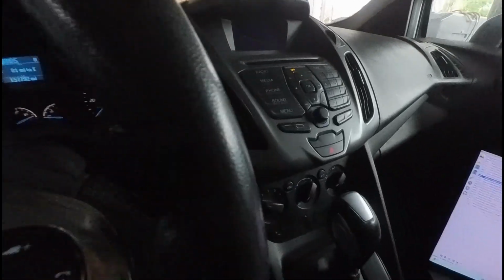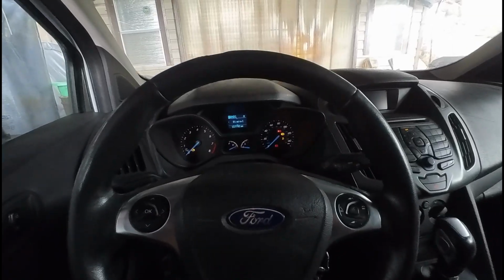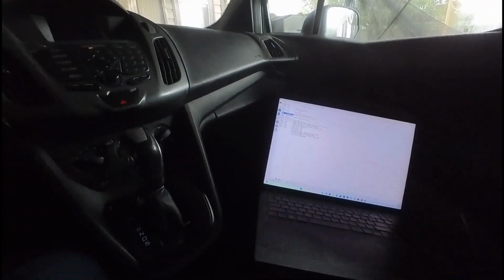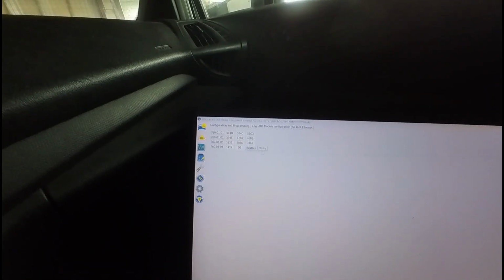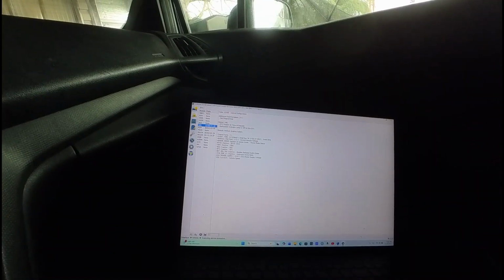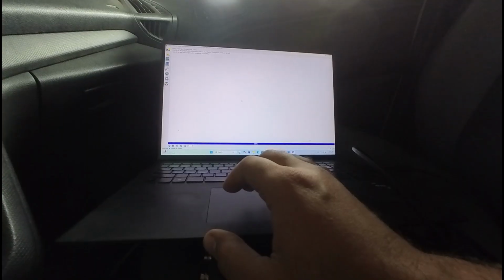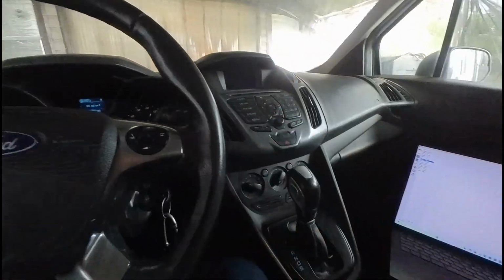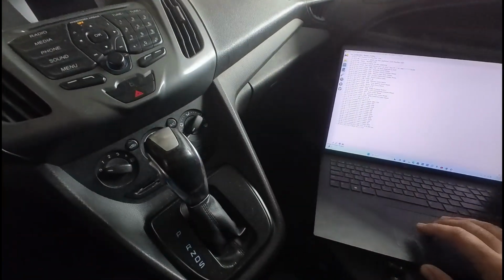U2300 Code Destroyed My ABS Programming Until This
After replacing the ABS module on this 2015 Ford Transit Connect I kept getting a U2300 - Central Configuration code in the ABS module. Even after using the Autel and Ford software to configure it using the PMI and As built feature I was unable to program.
I was able to correct the issue only after using Forscan software.

traxion floor mat
go pro hero 9
insta360 go
fluke 88
autel ultra
otc test light
silicone paste
cleaning rags
nitecore flashlight
refrigerant recovery system
flir thermal image camera
topdon battery charger

“Welcome to G Auto Repair — where 20 + years of hands-on mechanic experience meet clear, no-nonsense tutorials and real-world auto repair tips. Whether you’re a weekend DIYer, a budding car enthusiast, or just tired of paying for every little fix, you’ll find step-by-step walkthroughs, honest tool reviews, common failure diagnostics, and smart maintenance advice.

From engine diagnostics and brake jobs to fluid changes and smart upgrades — it’s not just about fixing cars, it’s about learning how your car works.

New videos drop regularly — roll up your sleeves, grab your tools, and let’s get your car running better together.”